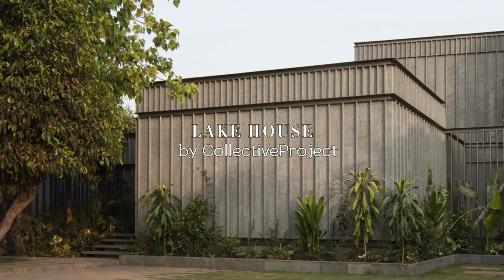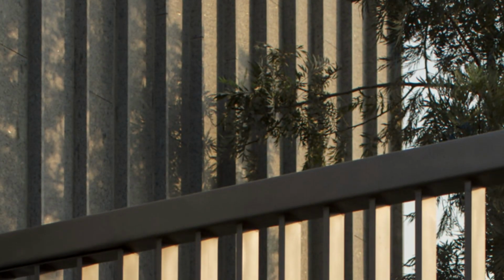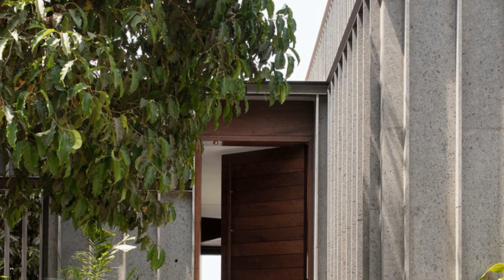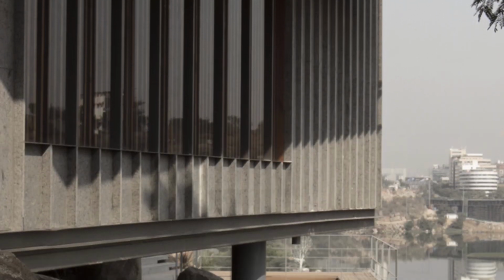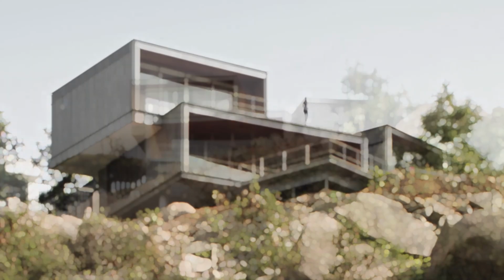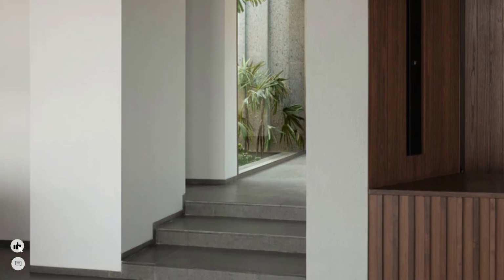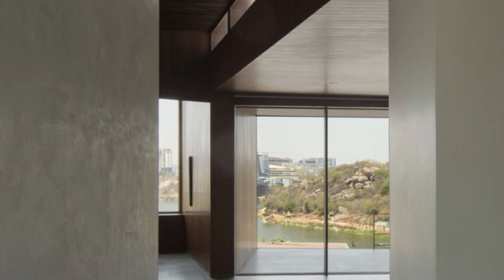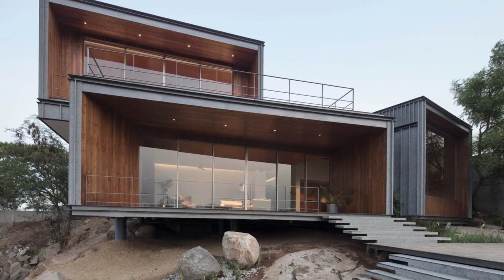Lake House Where Stone Meets Teak In Architectural Harmony | India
Lakehouse Whispers Tales of Stone, Teak, and Natural Wonder
The Lakehouse in Hyderabad, India, designed by CollectiveProject, presents a contrasting facade – solid and imposing from the road, yet revealing full-height glazing with scenic lake views on the opposite side.

 The architects opted to retain the natural terrain, elevating the structure with lightweight steel over the rocky site. Clad in ribbed grey granite, the exterior exudes a fortress-like appearance, but the interior seamlessly merges separate boxes.

The ground floor features a spacious living area and a guest bedroom overlooking green spaces. The design emphasizes the tension between heavy and light elements, celebrating the city's disappearing natural beauty amidst rapid development
Project info:
Name:Lake House
Architect: CollectiveProject
Design team: Cyrus Patell, Eliza Higgins, Divya Shetty, Amandine Romanet